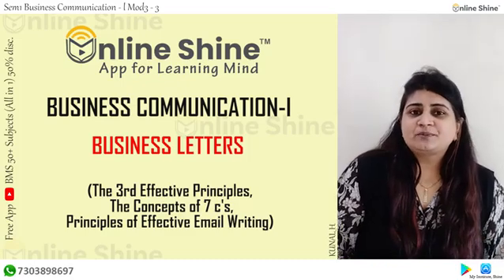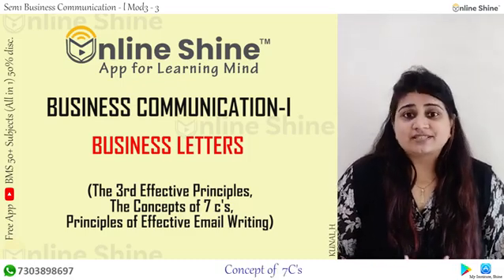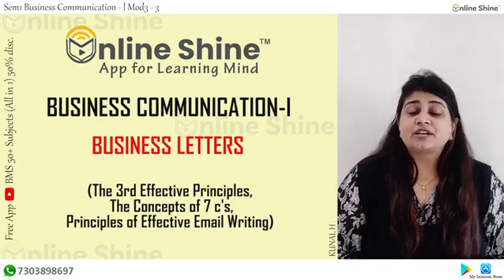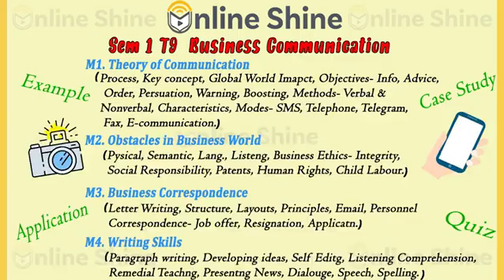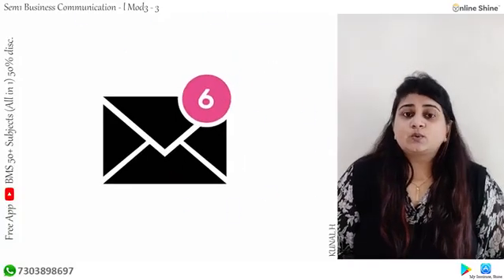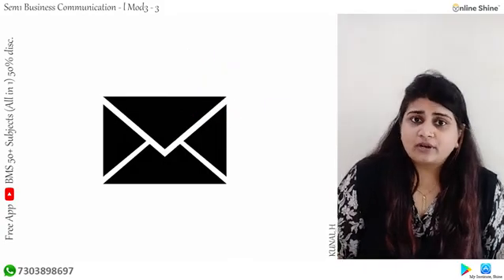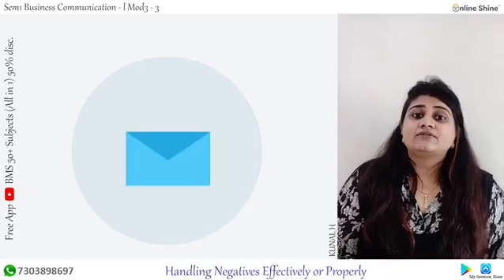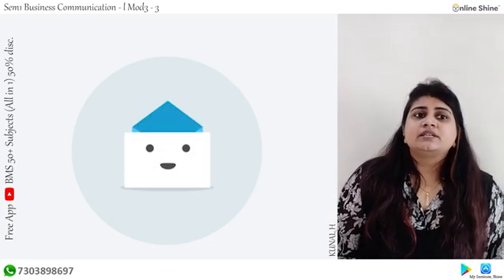Business communication. Business letters. the third effective principles